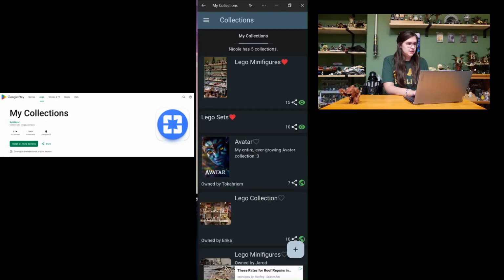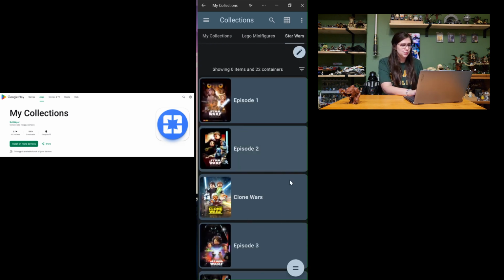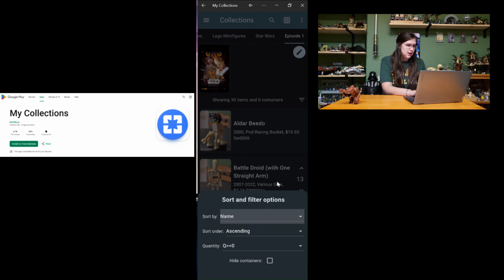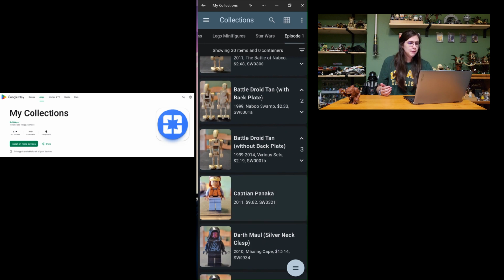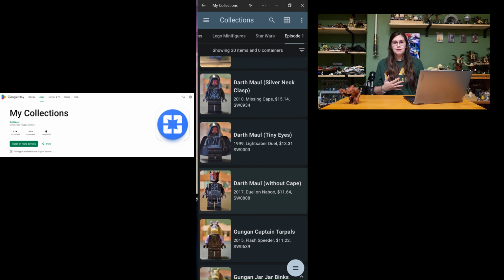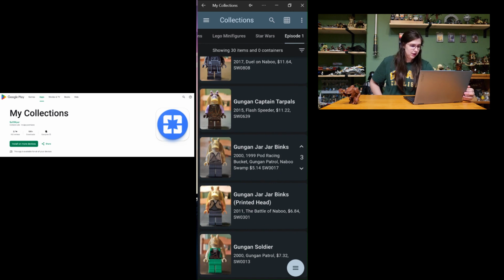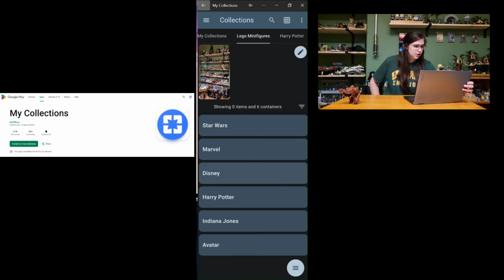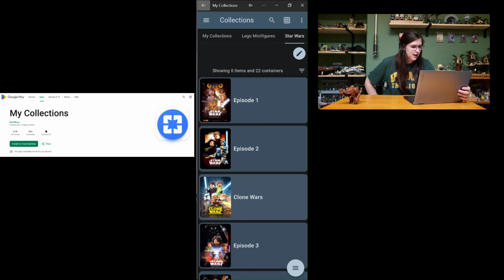How I Inventory My Lego Collection Using an App! | LegoMaster738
Showing you how I keep track of my lego collection using an App in my phone!